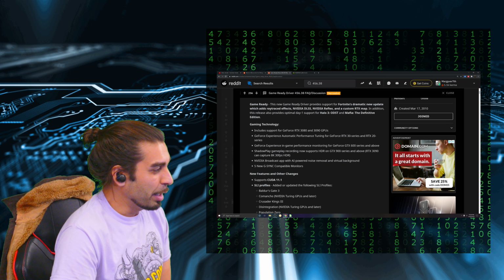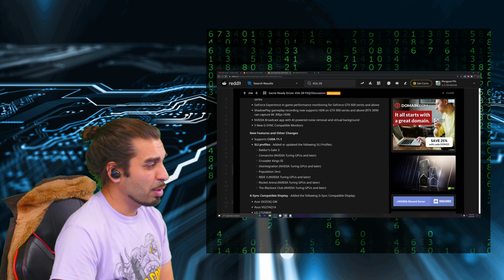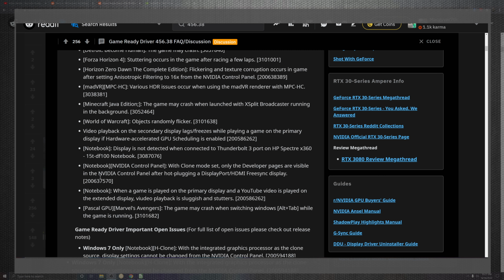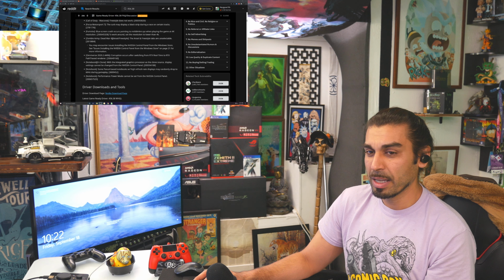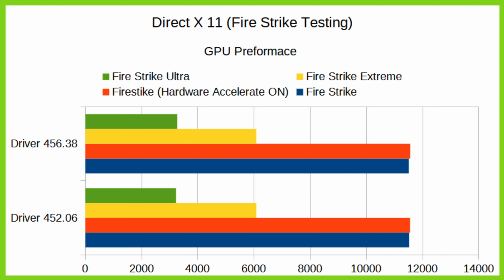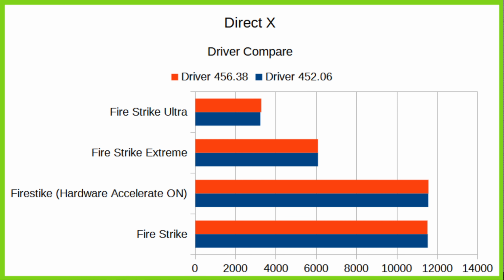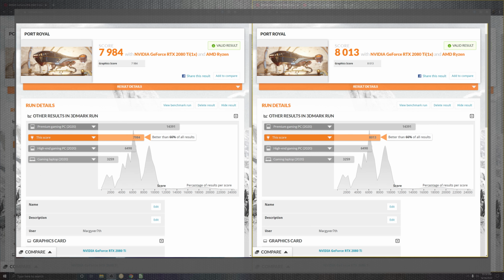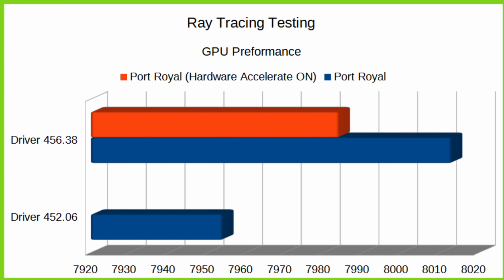New Nvidia Game Ready Driver 456.38 update 💻 GPU News 2020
Hello everyone,

                              Patch Note Intro and tech Talk:

 and time after time my tests have pointed the

Issues on ' Windows 10 2004 '

- advanced scheduling to be short is still a hot mess

-News info Links:

 *Today Mac is Covering Nvidia GeForce Experience Game Ready Driver 456.38 Update and patch Notes

download

4k live encoder

Cpu:

AMD 2950x

100% Safe
100% Fun

new nvidia geforce experience game ready driver verison 451.67
3dmark benchmarks

Nvidia 💻 New Game Ready Driver 456.38 Download benchmarks

pc
pc UPGRADE
2080 ti
456.
456.38
benchmark
gpu
new live 2020
nvidia, nvidia 456.38
nvidia 456.38 driver
nvidia geforce
nvidia geforce game ready driver 456.38
ray tracing
rtx
rtx 2080
rtx 2080 ti
gtx1060 6gb